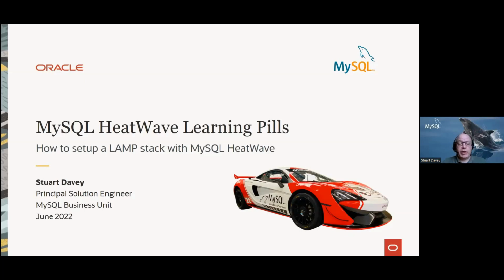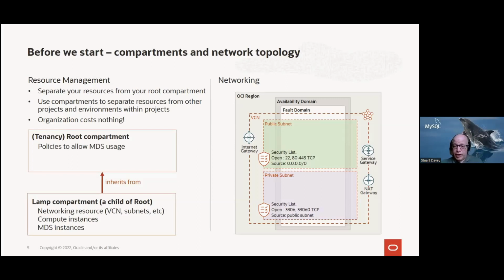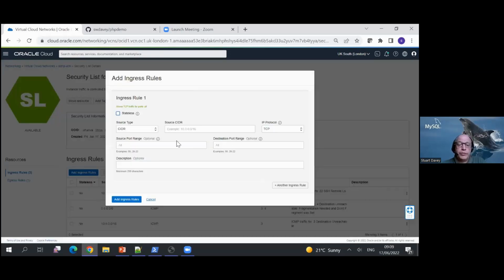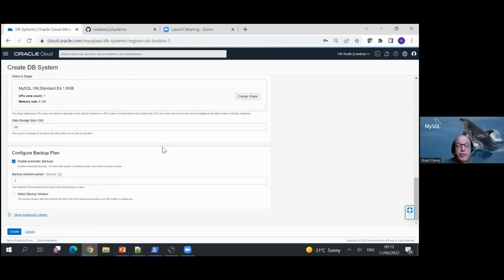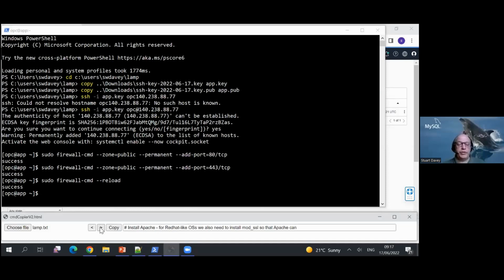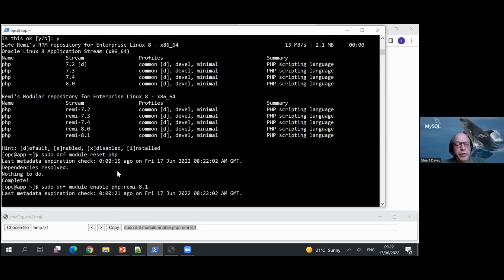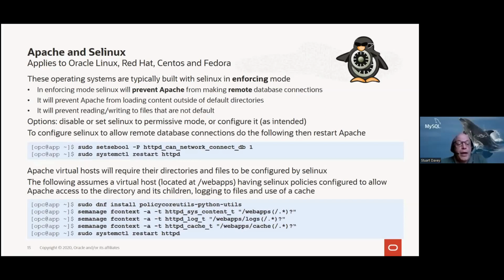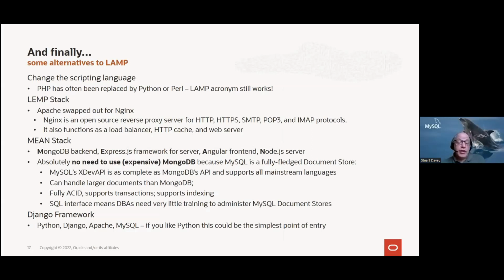How to Setup a LAMP Stack with MySQL HeatWave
LAMP is probably one of the most popular open source architectures ever. It combines Linux, Apache, MySQL and PHP. In this session, MySQL experts go through the steps of configuring a LAMP server with MySQL HeatWave.